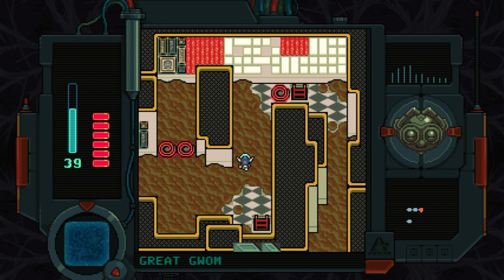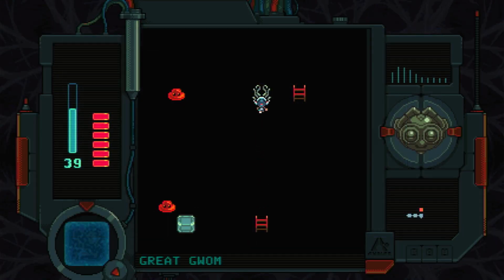Anodyne 2 Return to Dust Review (Nintendo Switch)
Adventure Puzzler Action third person top down hybrid
By Ratalaika Games